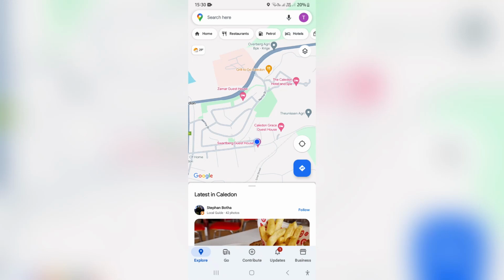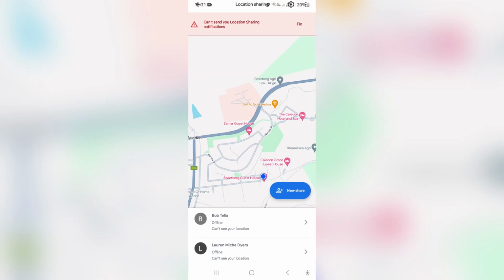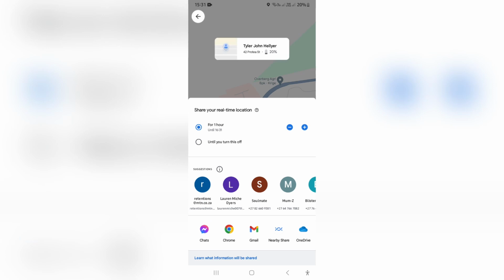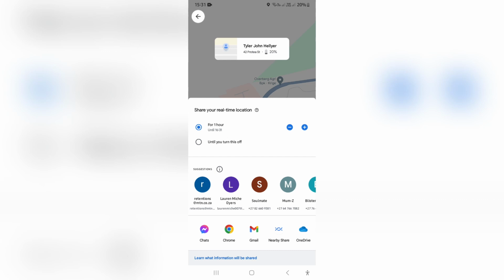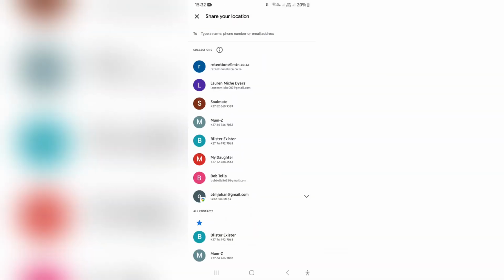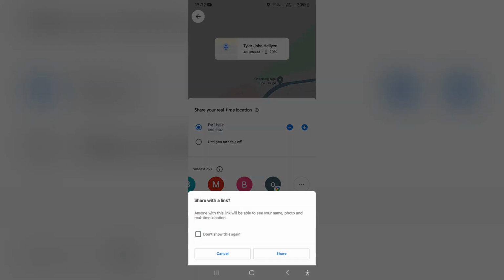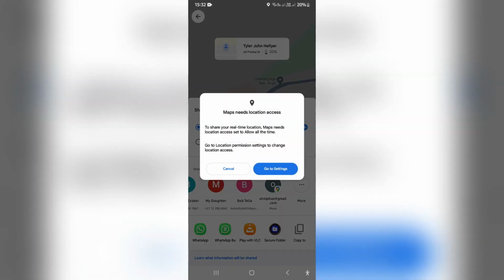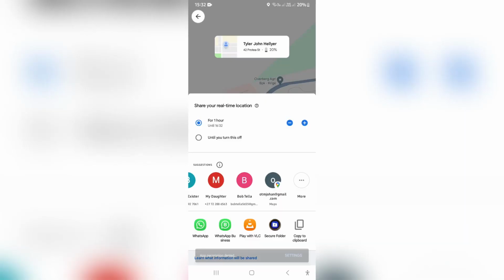How To Share A Location On Google Maps | Gmail Tips and Tricks 2026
In this video "How To Share A Location On Google Maps | Gmail Tips and Tricks," we will demonstrate the simple yet powerful method of sharing locations using Google Maps within your Gmail messages. By following our tutorial, you will learn how to pinpoint a location on Google Maps, generate a shareable link, and seamlessly insert it into your emails for easy reference and navigation. Whether you're arranging meetups, providing directions, or sharing points of interest, mastering this feature will enhance your communication and make location sharing a breeze.

Timestamps

Intro – 00:00 – 00:09
Sharing a Location on Google Maps – 00:10 – 02:11